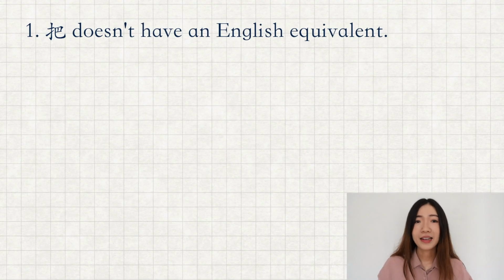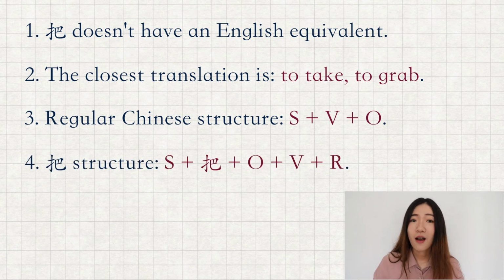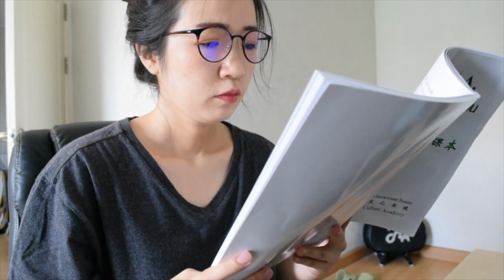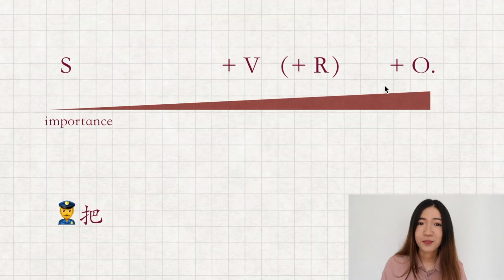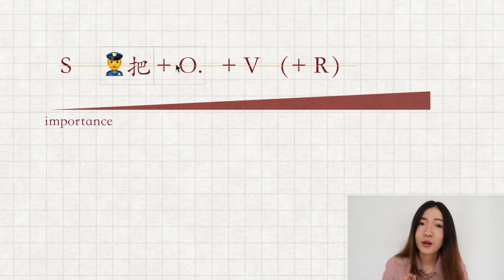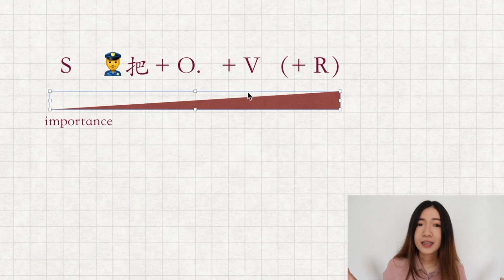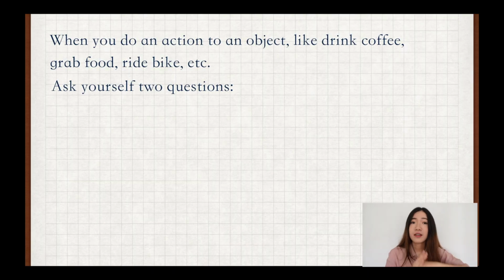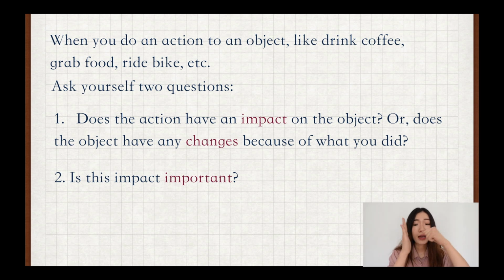【Learn Chinese 学汉语】Basic Chinese grammar: how to use 把 (bǎ) //怎么用把? // HSK Grammar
🔥I’ve used my experience over the past eight years and summarized the basic Chinese sentence structure. Now I packed the results of my analysis into the Structure Review Plan course!
Instead of just giving you a fish, I want to teach you how to fish.

Spend only TWO WEEKS on the Structure Review Plan course, you will find your brain starting to think in Chinese.
This video is about how to use 把  (bǎ)
It contains three parts: What is 把，when to use 把 and how to use 把.

If you have checked this video (如果你看完了这个视频rú guǒ nǐ kàn wán le zhè ge shì pín), try to answer these two questions!

question1 Whether or not should the sentences below use 把 structure?
question2 Can you translate the sentences below into Chinese?

1. I like to eat breakfast in bed
2. let him finish talking
3. I love my dog so much
4. Please hand me the book
5. I have never been to China
6. I miss my friends a lot after I left college
7. I always meet girls at restaurants, but I’ve never taken them home.

The Halloween prank is originally from Jimmy Kimmel Live: I told my kids I ate your Halloween candy.

Learn Chinese with other great Apps/websites:
I only recommend and collaborate with the Apps/websites that I truly think can help Chinese learners.

You will receive $10 USD italki Credits in your Student Wallet within 48 hours after you make your first purchase.

Hi, welcome to ShuoshuoChinese 说说中文，my name is Shuo, I’m a native Chinese teacher living in Bangkok, Thailand, I’ve been teaching Chinese as a foreign language for seven years and I’m also a language learner.
In my channel, you can easily understand complicated Chinese grammar, sentence structure, and difference/nuance between similar Chinese words.
If you are a Chinese beginner, I’m planning to upload videos about what is Chinese language, how does it different from English, Chinese pronunciations, Chinese characters and Chinese strokes sequence, and mini Chinese course (10 minutes per day) for beginners which can help you learn easily and quickly. Don’t miss it!